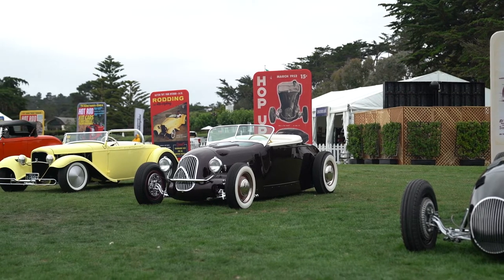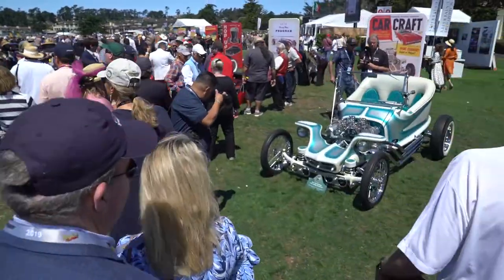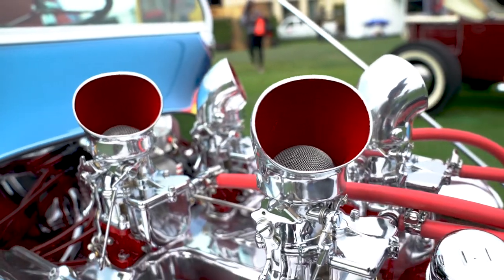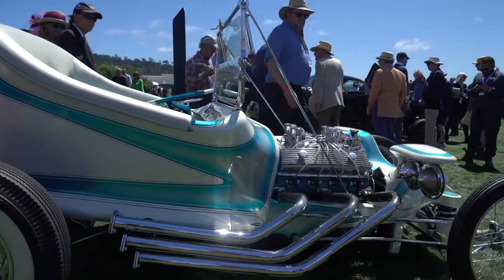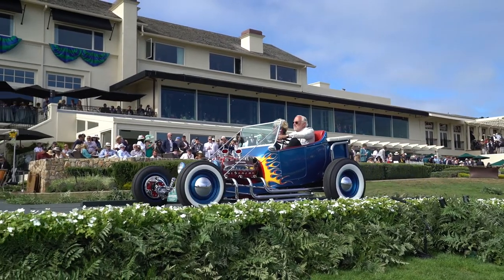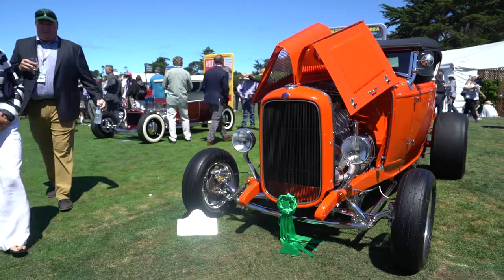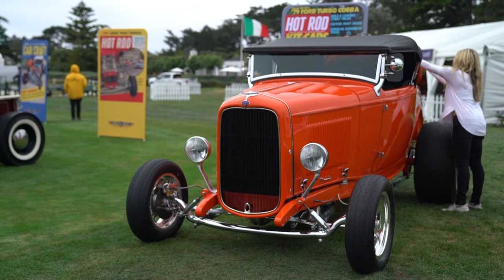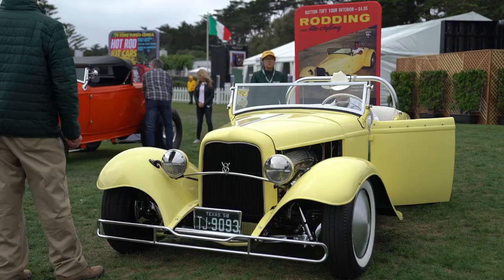Hot Rod Cover Cars at the Pebble Beach Concours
Beautiful collection of Hot Rods that were once featured on a magazine cover.